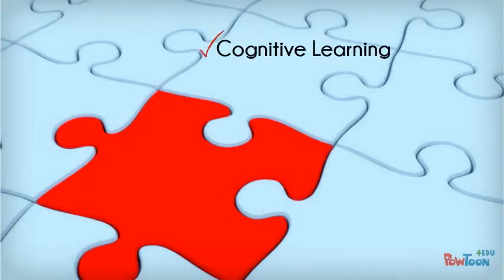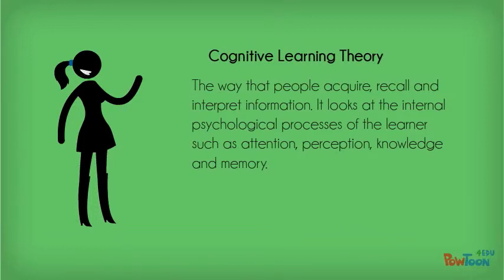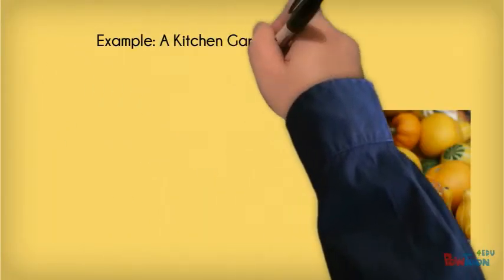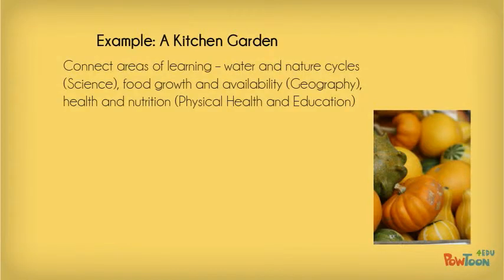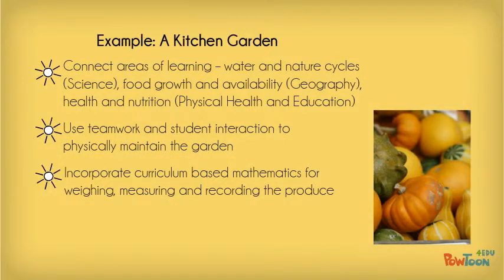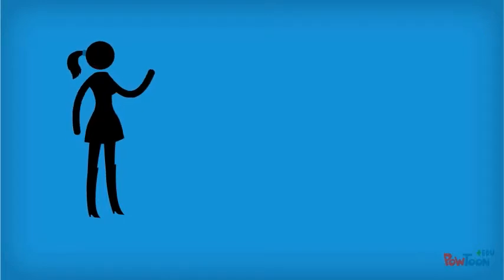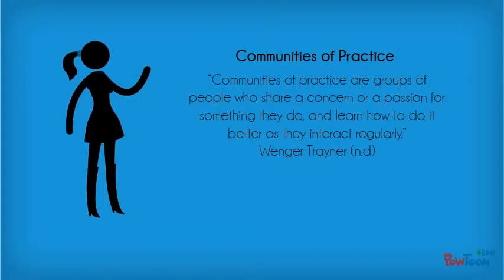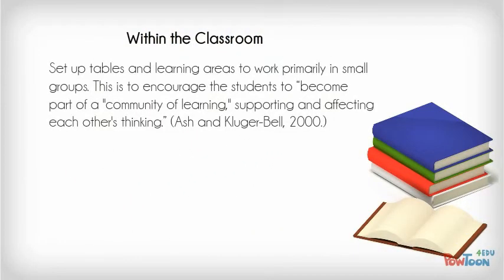EDU60011 - Jacqui Brown